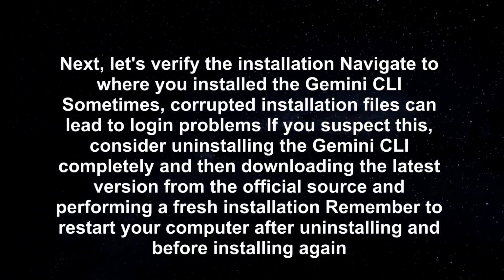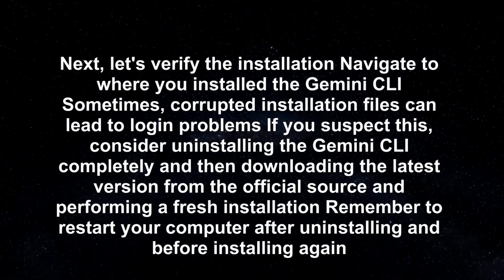How to Fix The Login Error In Gemini Cli on Windows 11 - AshleyHowTo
How to Fix The Login Error In Gemini Cli on Windows 11 provides troubleshooting steps to resolve login issues encountered while using Gemini CLI on Windows 11, covering common causes and solutions for seamless access and functionality.

00:00 Intro
00:12 Network and Firewall
00:56 Verify Installation
01:33 Account Credentials
01:59 Background Processes
02:17 Documentation and Support